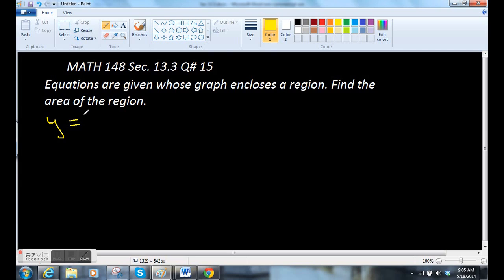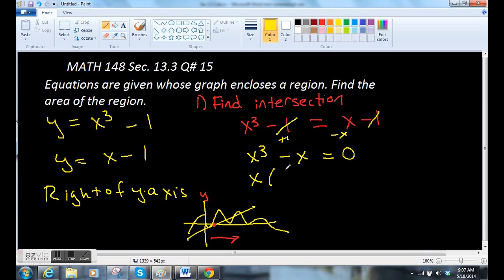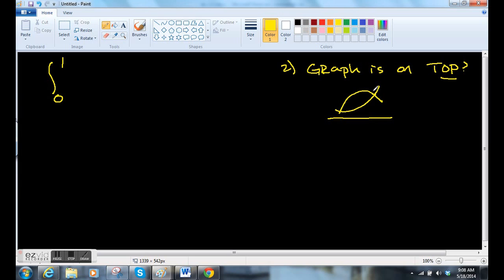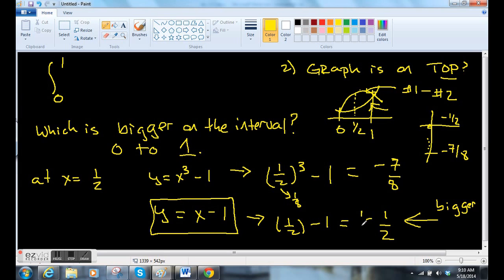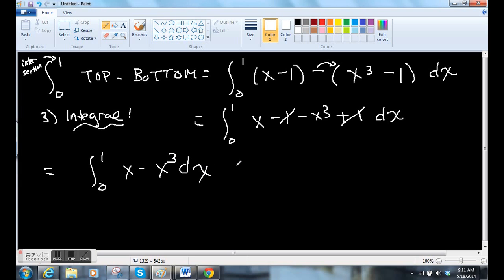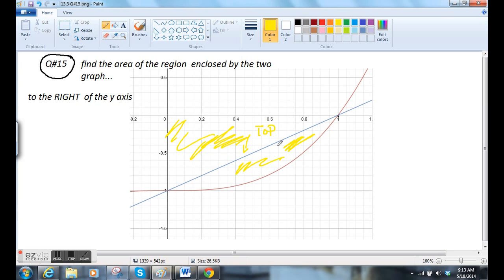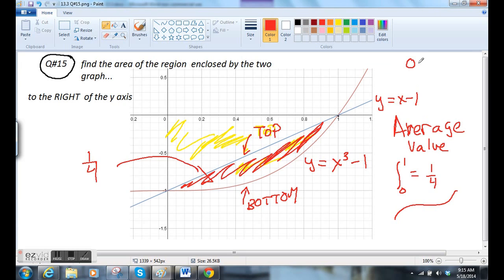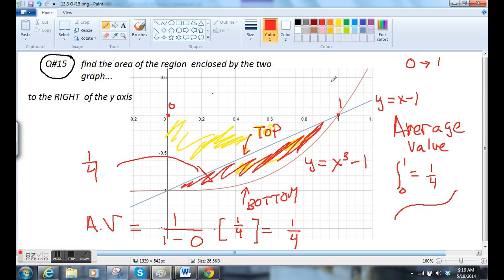MATH 148 Sec 13.3 Q# 15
Q#15, finding the area of the region  enclosed by the two graphs